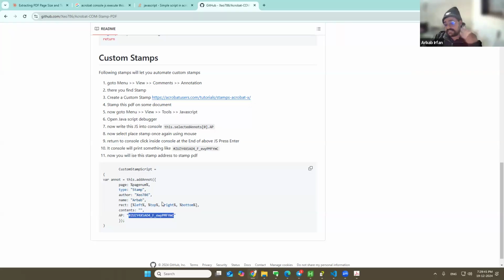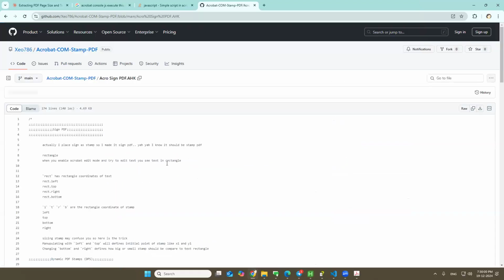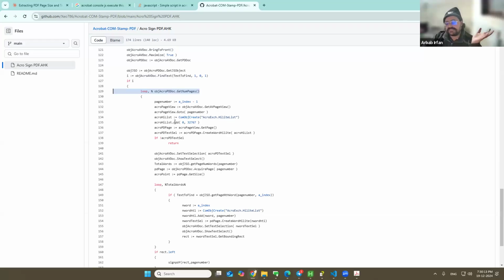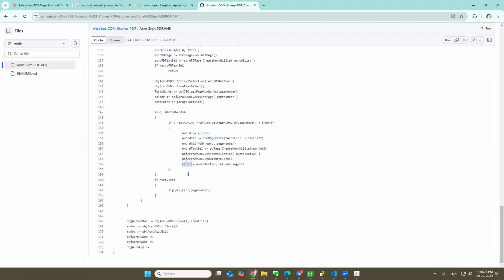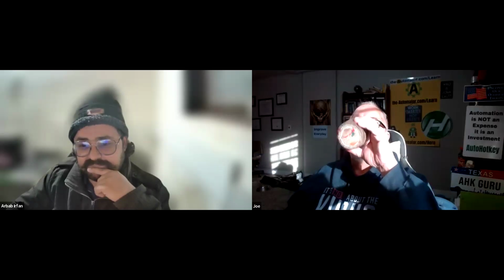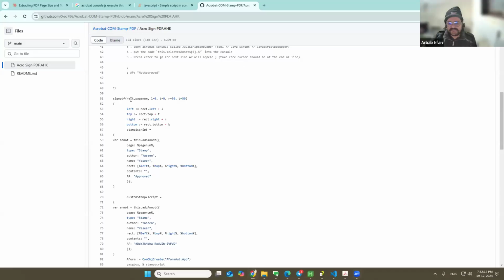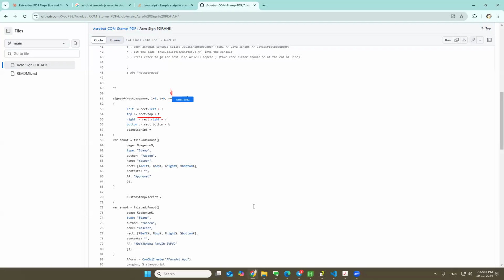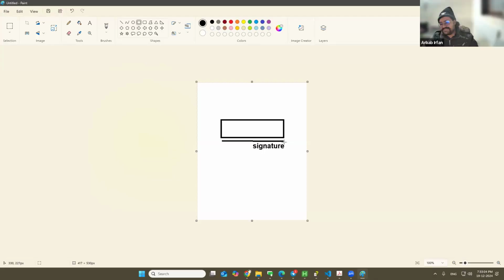Understanding X/Y coordinates on pdfs verse programming or graphs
# Summary

This video explains the differences between coordinate systems in PDFs versus other common programming contexts. The speakers discuss how PDF coordinates originate from the bottom-left corner, which is contrary to most programming environments where coordinates start from the top-left corner, causing confusion when working with PDF documents programmatically.

[00:00:00] Different coordinate systems explained
- Most programming languages use the top-left corner as origin (0,0)
- Mathematical/Cartesian systems use the center as origin
- PDFs use bottom-left corner as origin, which is unexpected
- The different origins create confusion when working with PDF coordinates

[00:01:45] Practical implications of PDF coordinate system
- When adding to Y-coordinate in PDFs, content moves upward instead of downward
- This is counterintuitive for people used to programming coordinate systems
- One speaker shares experience of needing to adjust coordinates when placing stamps on PDFs
- Required experimentation to understand how to position elements correctly

[00:03:40] Historical reasons for different coordinate systems
- PDF coordinate system inherited from PostScript and Adobe
- Based on printing practices where printers started from bottom to top
- Programming coordinate systems follow Western reading patterns (left-to-right, top-to-bottom)
- Mathematical coordinate system allows for four quadrants with positive and negative values

[00:04:35] Working with PDF coordinates in practice
- Speaker demonstrates how they programmatically placed stamps on PDFs
- Shows code that finds a specific word ("signature") and places stamp relative to it
- Adding 50 pixels to bottom coordinate moves stamp upward (counterintuitively)
- Emphasizes importance of understanding this difference when working with PDFs